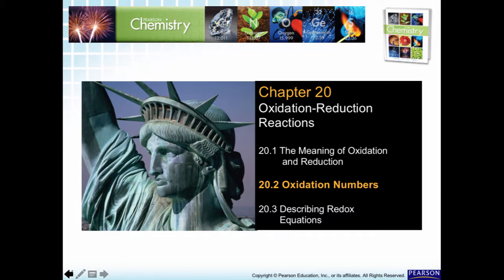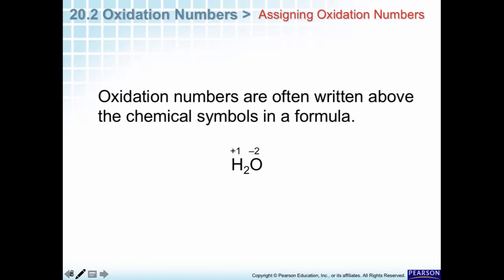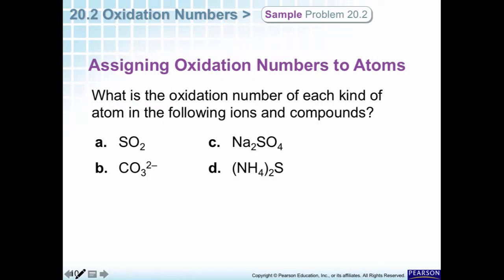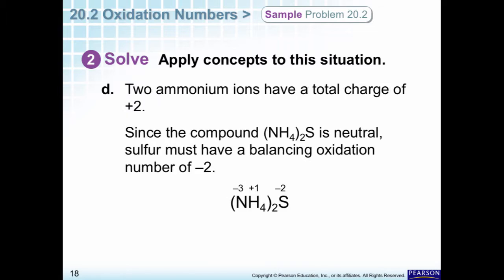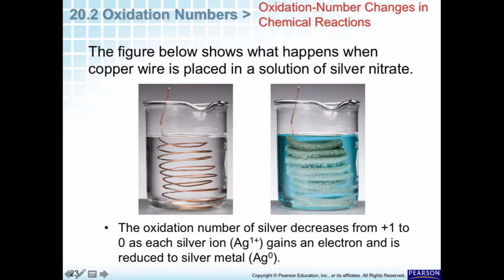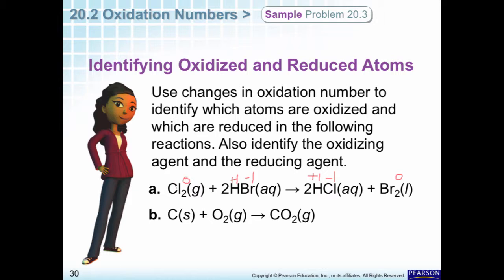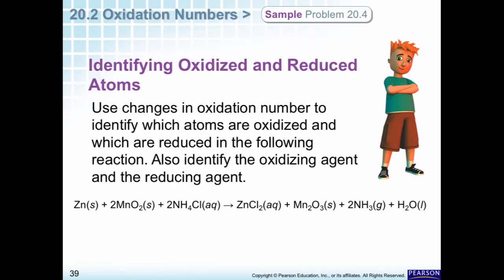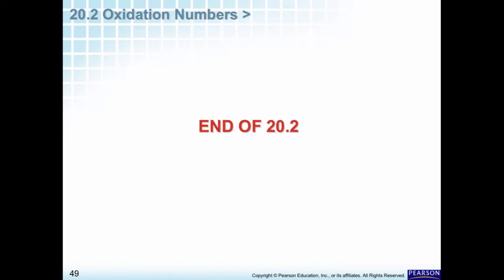Chapter 19.2 20.2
Table of Contents:

00:00 - Assigning Oxidation Numbers
00:03 - Assigning Oxidation Numbers
00:04 -
00:18 - Assigning Oxidation Numbers
00:25 - Assigning Oxidation Numbers
00:30 - Assigning Oxidation Numbers
00:32 - Assigning Oxidation Numbers
00:55 - Assigning Oxidation Numbers
01:11 - Assigning Oxidation Numbers
01:56 - Assigning Oxidation Numbers
02:15 - Assigning Oxidation Numbers
02:18 - Assigning Oxidation Numbers
02:19 - Assigning Oxidation Numbers
02:20 - Assigning Oxidation Numbers
02:44 - Assigning Oxidation Numbers
02:56 - Assigning Oxidation Numbers
05:15 -
06:11 - Assigning Oxidation Numbers
06:12 - Assigning Oxidation Numbers
06:12 - Assigning Oxidation Numbers
06:12 - Assigning Oxidation Numbers
06:13 - Assigning Oxidation Numbers
06:13 - Assigning Oxidation Numbers
06:14 - Assigning Oxidation Numbers
06:14 -
08:46 - Oxidation-Number Changes in Chemical Reactions
09:51 - Oxidation-Number Changes in Chemical Reactions
10:28 - Oxidation-Number Changes in Chemical Reactions
10:32 - Oxidation-Number Changes in Chemical Reactions
10:38 - Oxidation-Number Changes in Chemical Reactions
10:47 - Oxidation-Number Changes in Chemical Reactions
11:09 - Oxidation-Number Changes in Chemical Reactions
11:52 - Oxidation-Number Changes in Chemical Reactions
12:27 -
18:15 - Key Concepts
18:32 - Glossary Term
18:35 -
18:41 - END OF 20.2